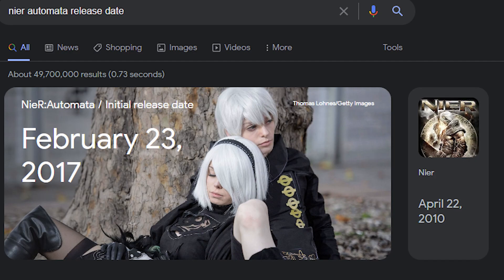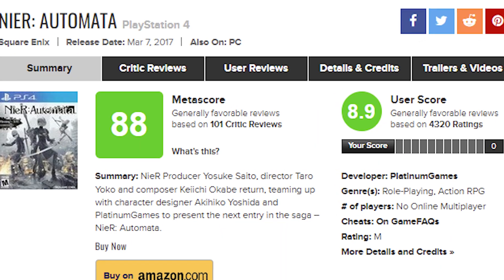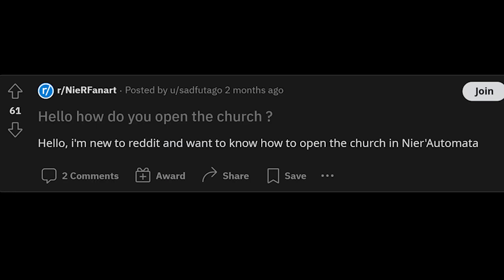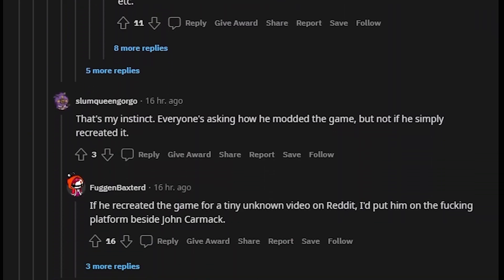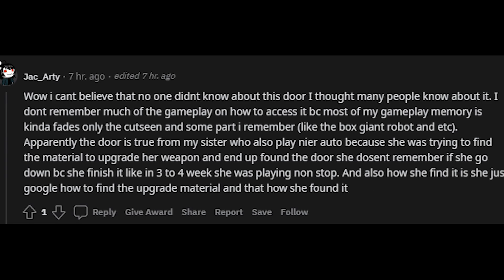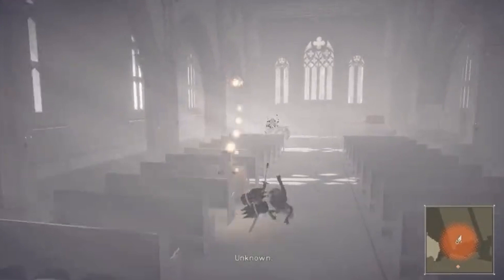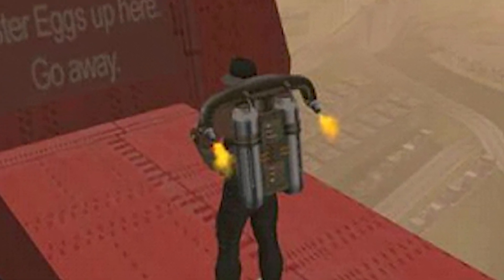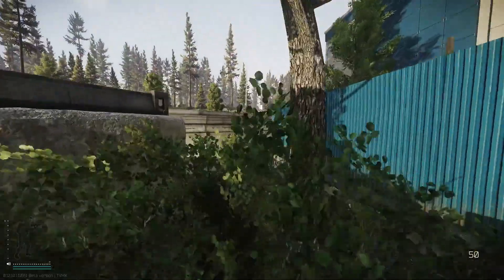it took them 5 YEARS to find THIS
5 WHOLE YEARS FOR THEM TO FIND THIS IN NIER AUTOMATA
oh hello there.